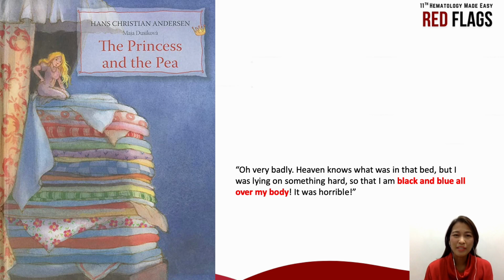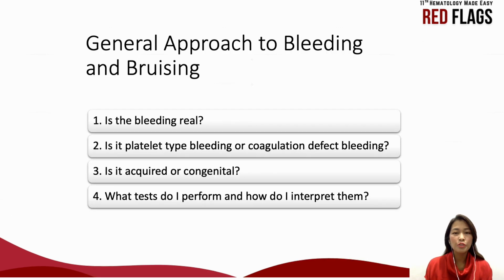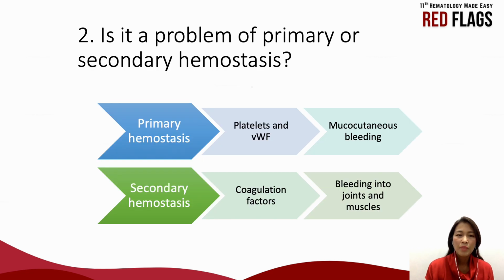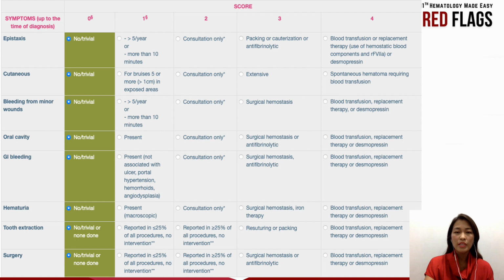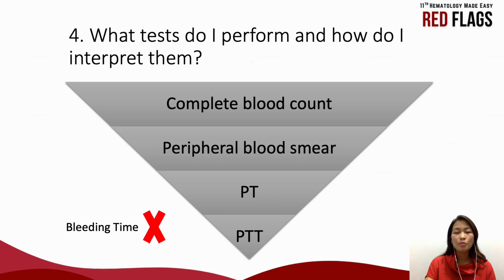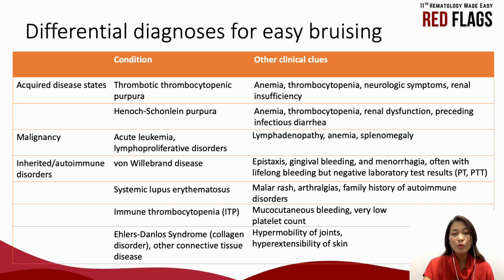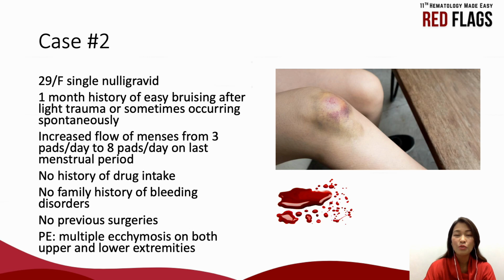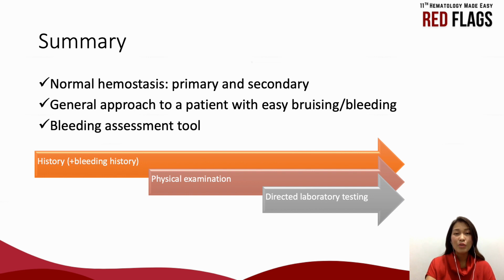APPROACH TO EASY BRUISING